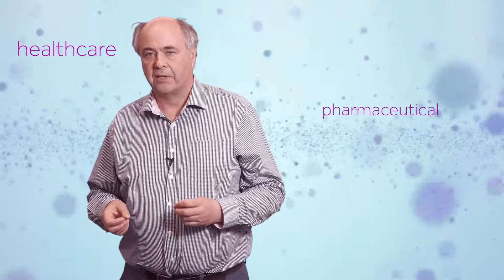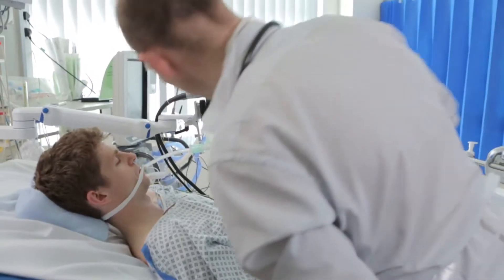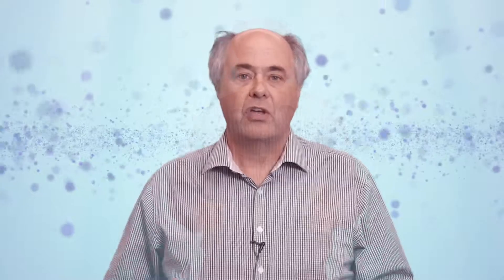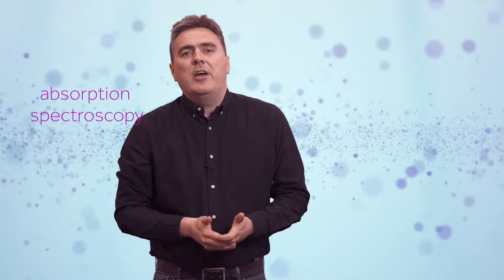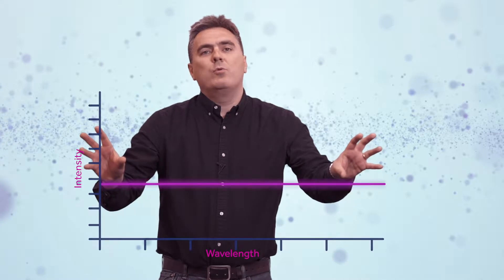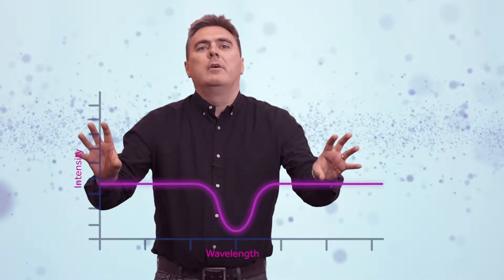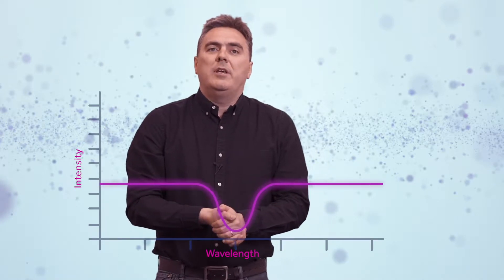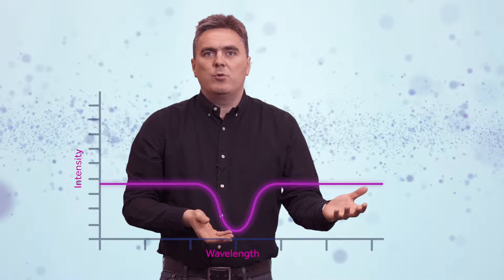LGA Device Video